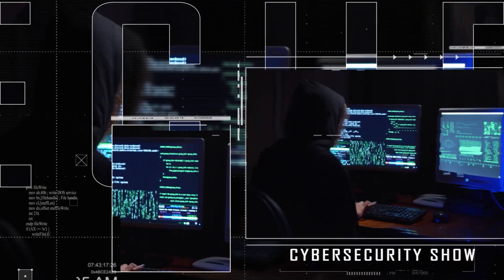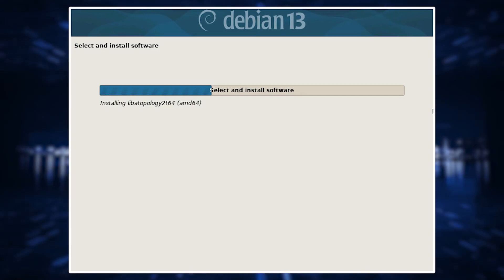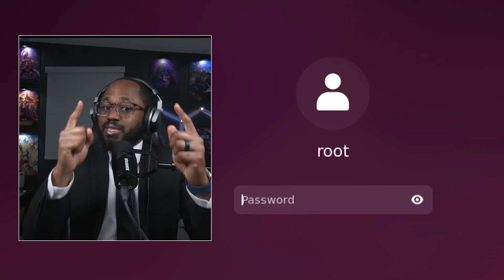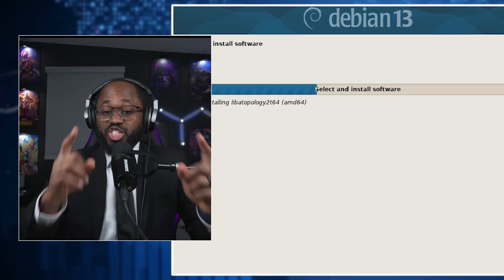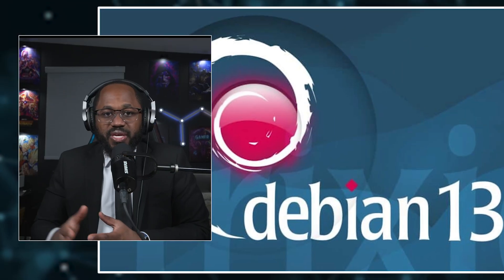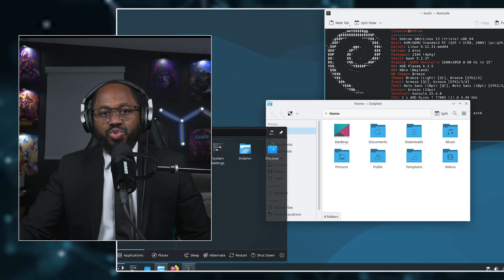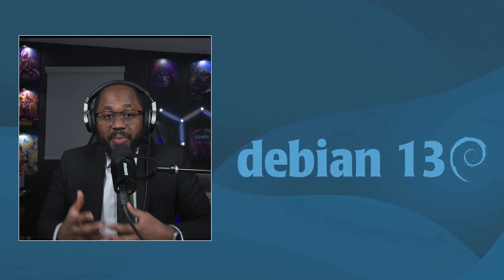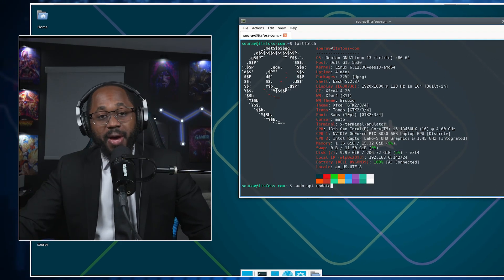Debian 13 “Trixie” Review – Honest Deep Dive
Debian 13 "Trixie" has many improvements from a desktop, kernel, security, and risc-v perspective. In this video, I provide an objective review on Debian 13 Trixie by discussing the Pros and Cons of this new release.